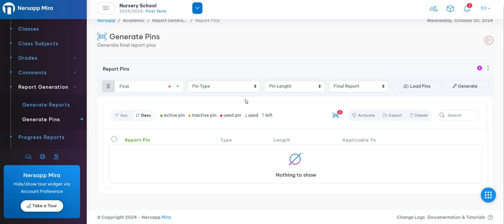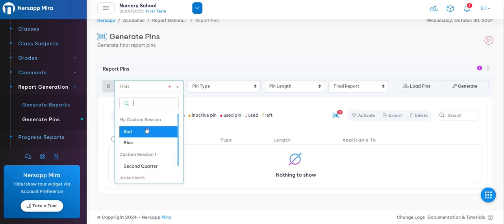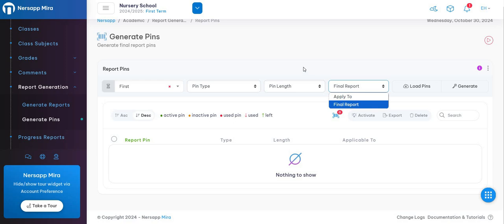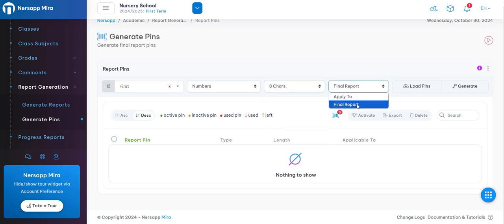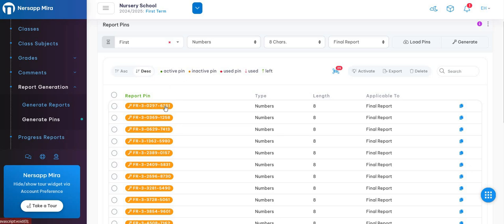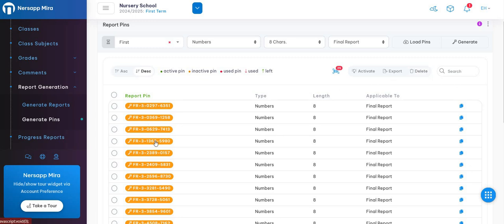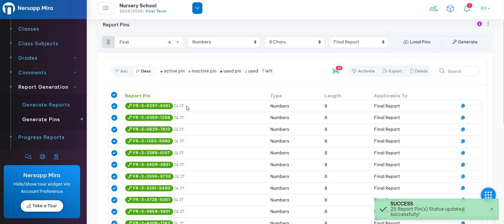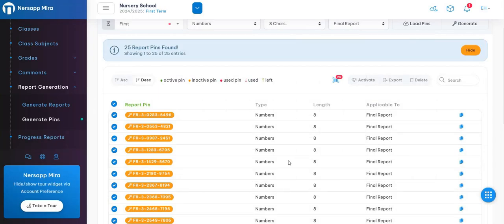Generating Final Report Pins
Nersapp School Management System for Nigeria & Africa - Generating Final Report Pins